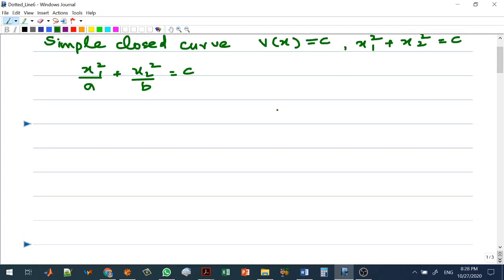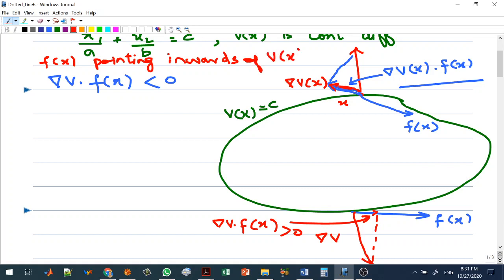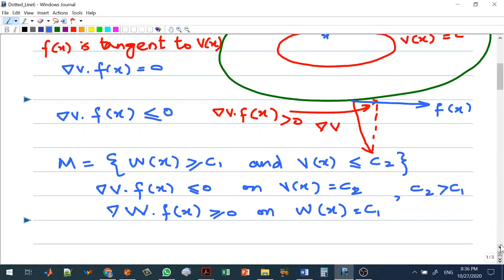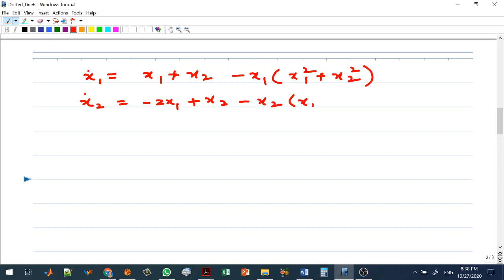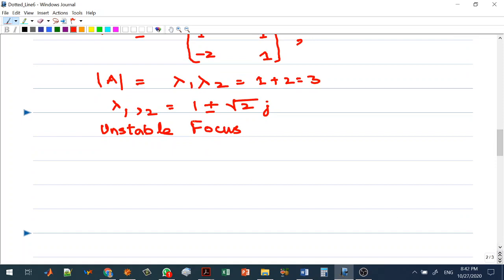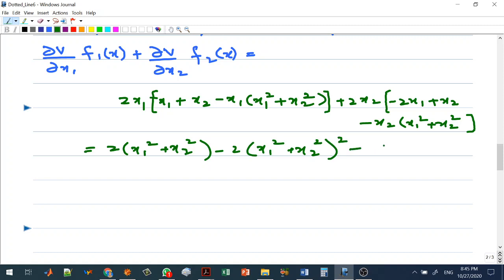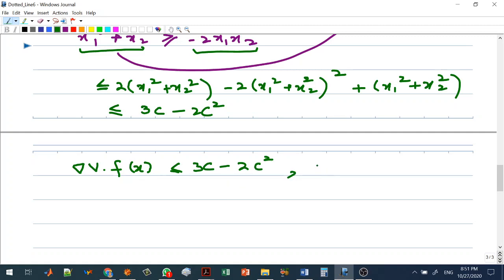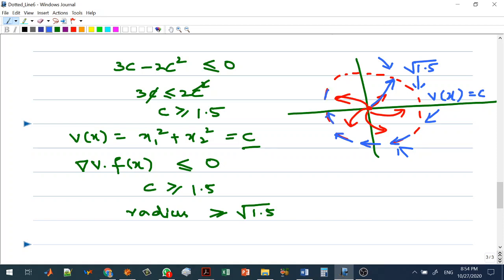Poincare Bendixon Theorem Part 2 - Using A Simple Closed Curve V(x) = C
The video explains how to apply Poincare Bendixon theorem in a more simple and effective manner.